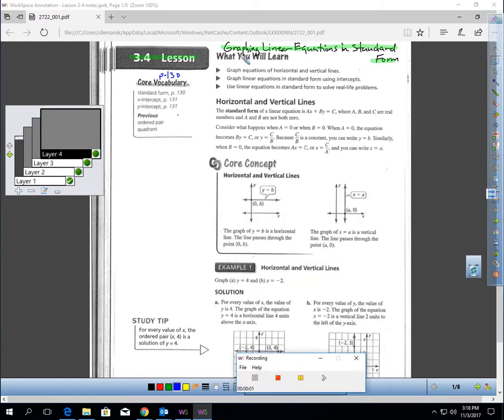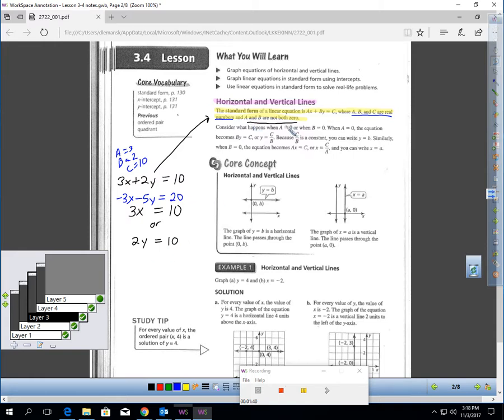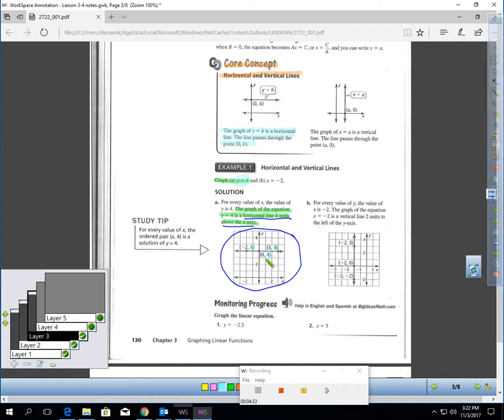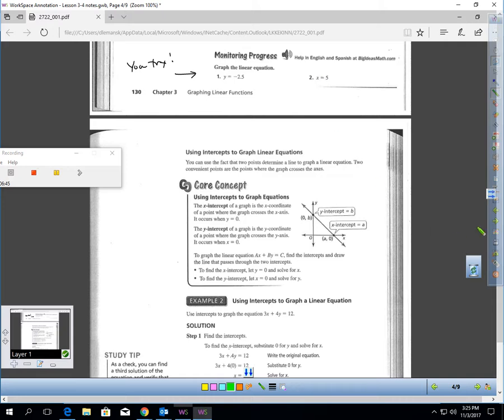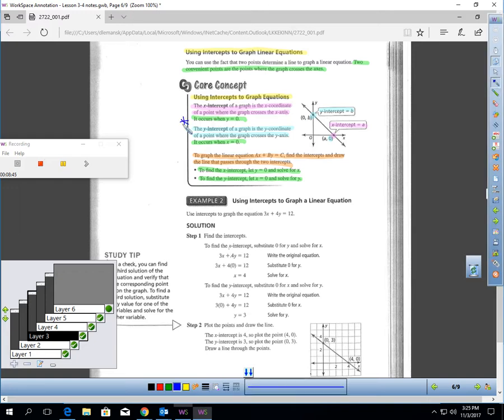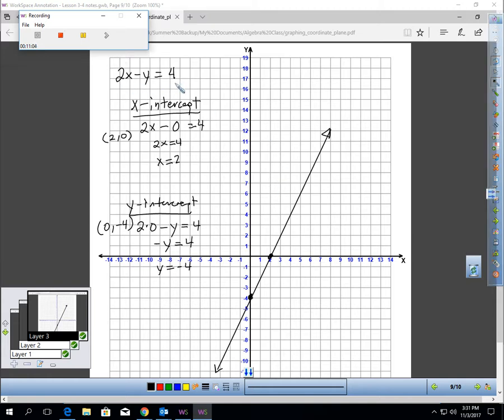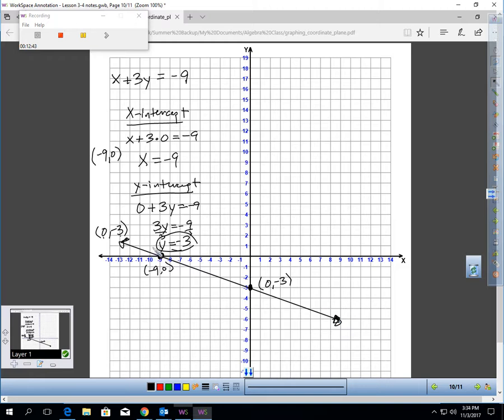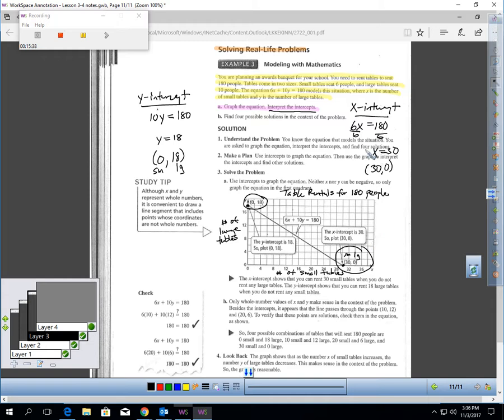BILesson 3 4 Video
In this video you will learn how to graph equations in Standard Form and how to find the x and y intercepts of lines.